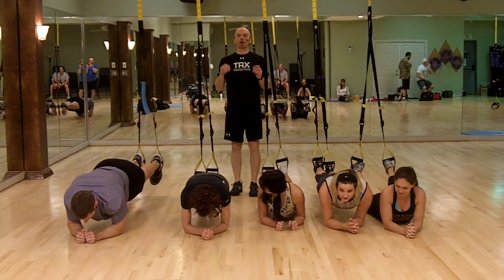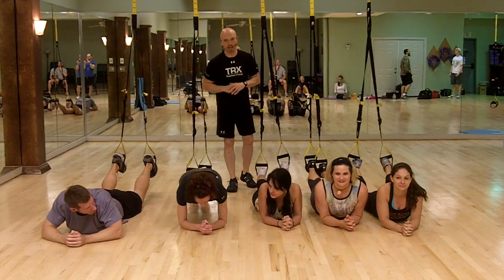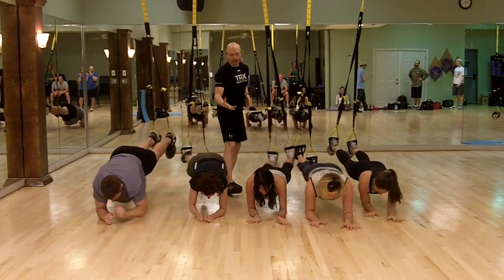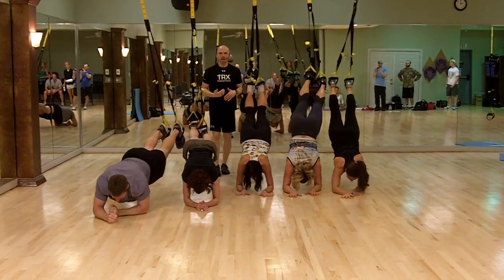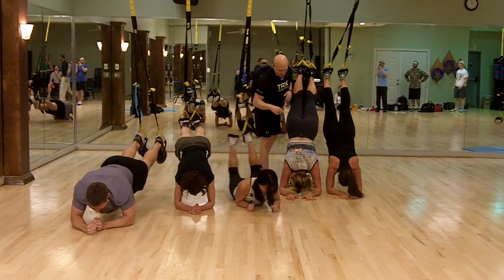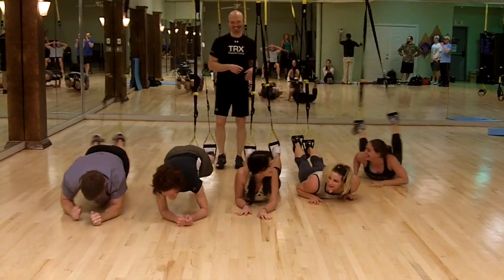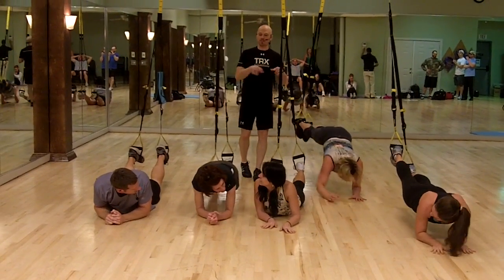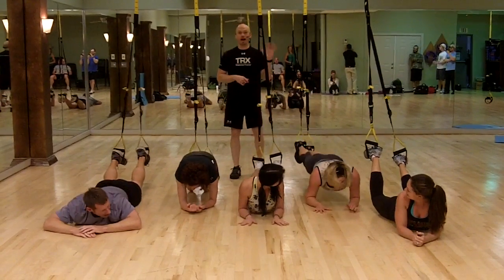Abs Revealed Deleted Scene - "TRX Climbing Plank"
Abs Revealed Deleted Scenes - Another great exercise that we didn't have room for in the published version of Abs Revealed.  This exercise requires mostly  stability and would be most appropriate during the "PAPER" or "ROCK" phase of the workouts of Abs Revealed.  Details of programming with this exercise is in the text of Abs Revealed.